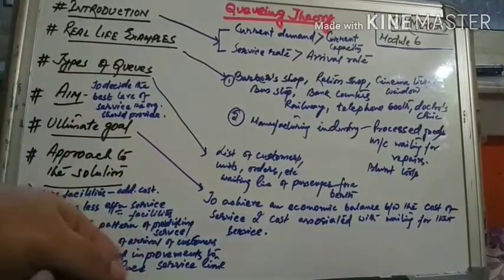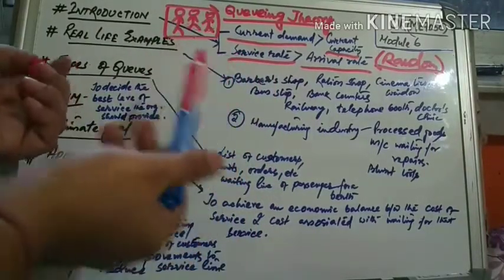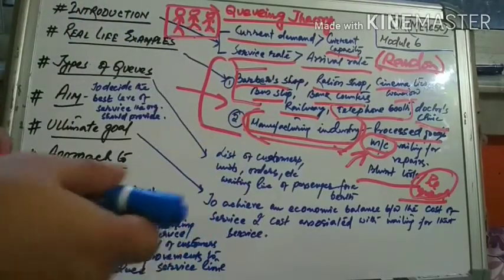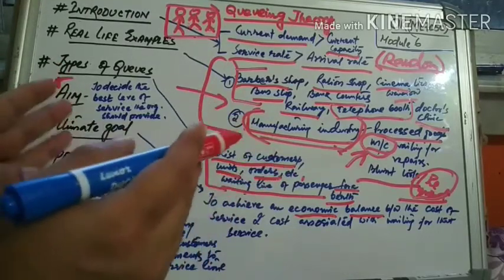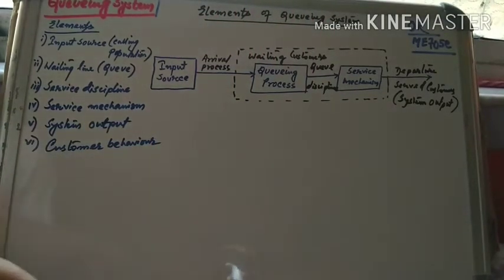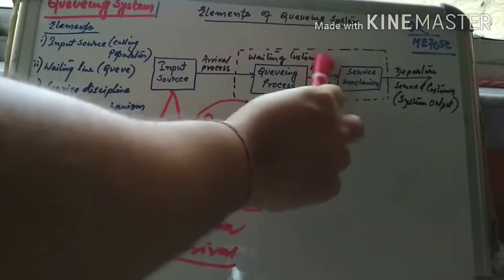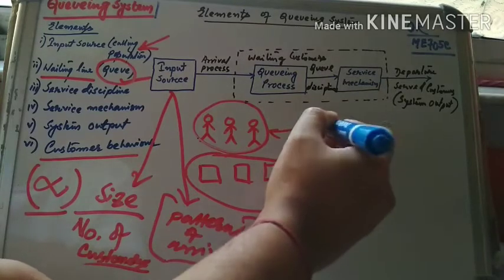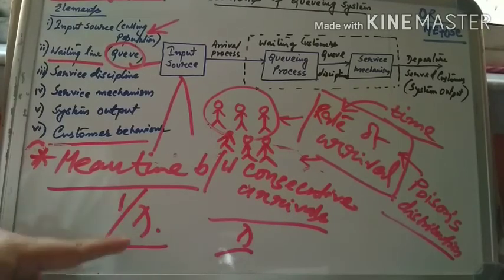queueing theory introduction in english | waiting line problems | operation research| Lec 1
In this video you will get acquainted with the basic concepts of waiting line problems, its background, real life examples, types of queues, aim, ultimate goal and approach to the solution. yo will also get to know the basic elements of a typical Queueing system.